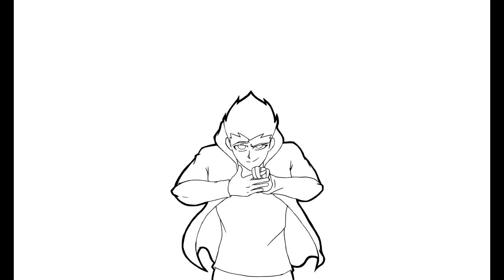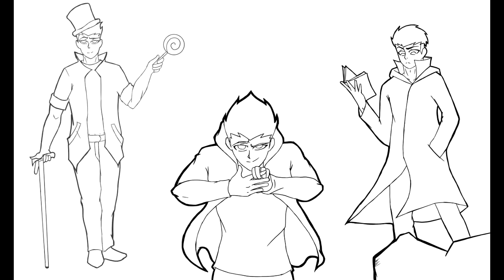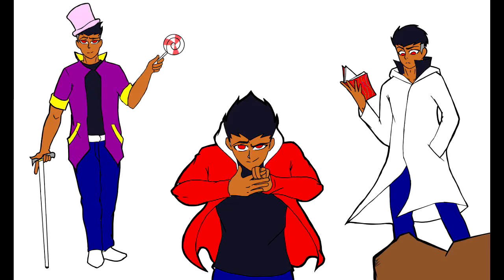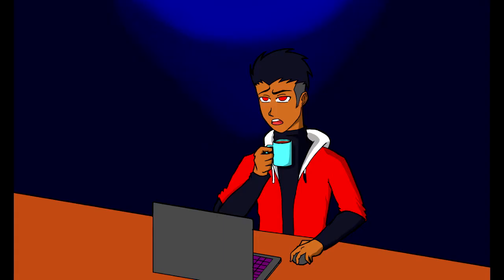2nd Principle of animation: Anticipation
Principle number 2 is has to be one of my favourites.
Hello there, you are a curious one. You have the force.